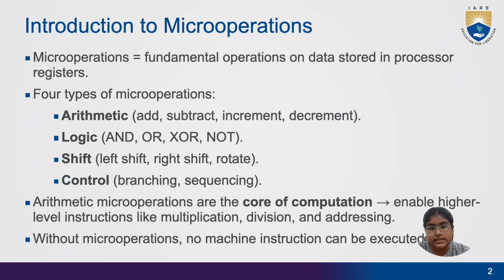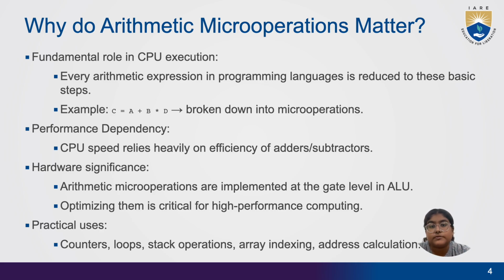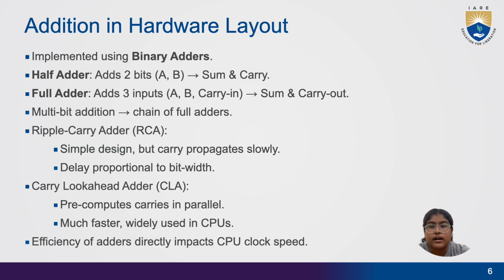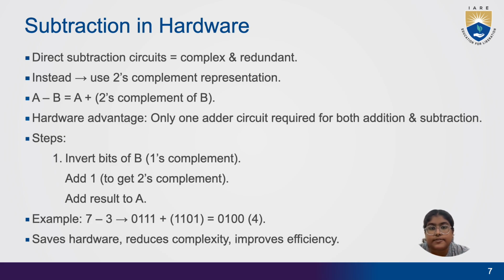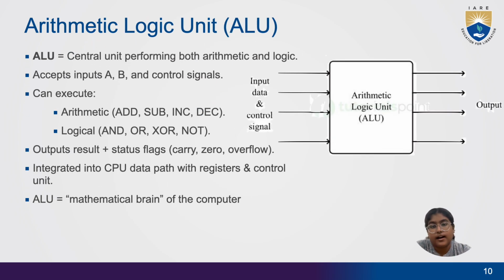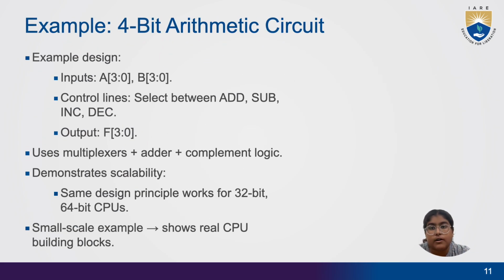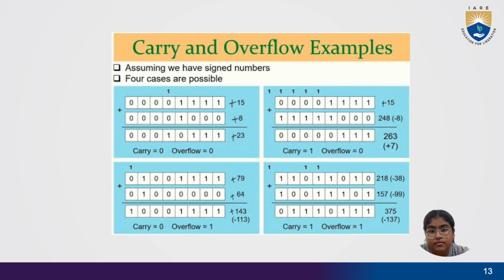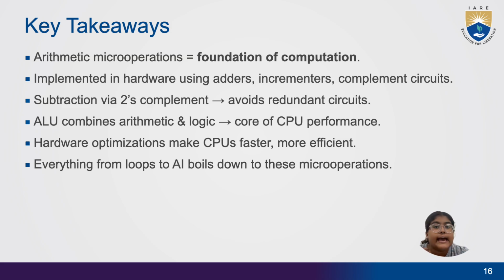Computer System Architecture -Arithmetic MicroOperations: Implementing Basic Arithmetic in Hardware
Name: Lasya Mandapati
Department: CSE(AI&ML) - B
Roll No. : 24951A6686